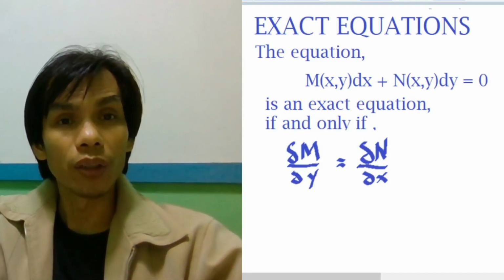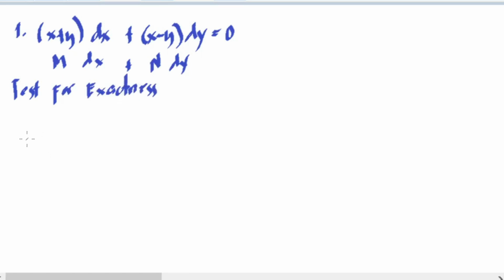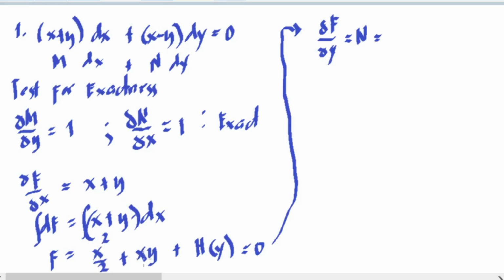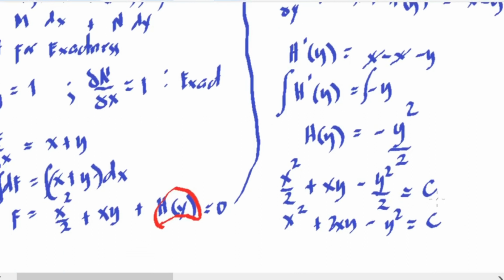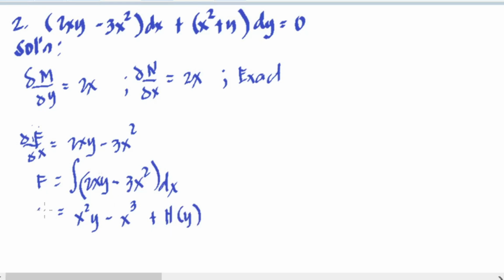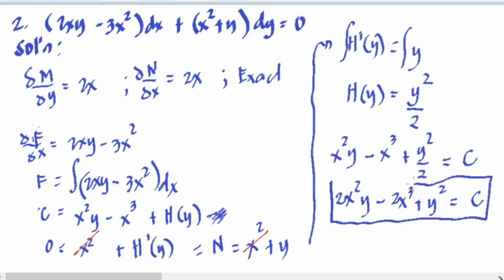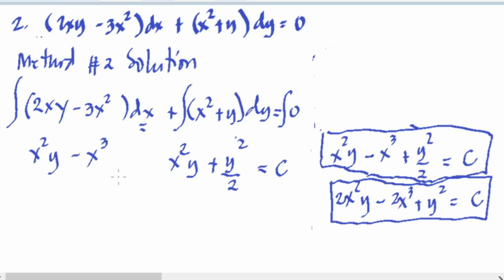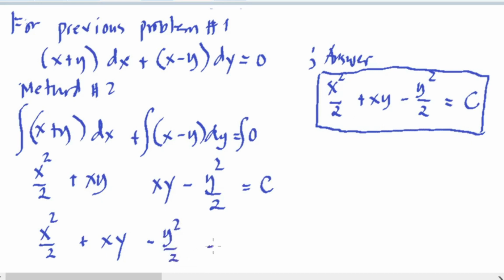Solutions to Differential Equations: Exact Equations